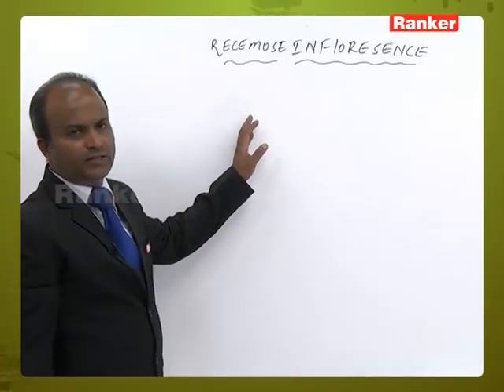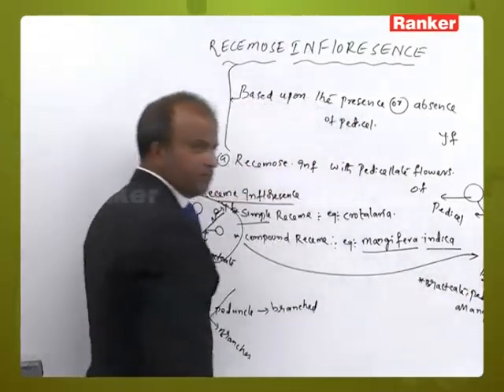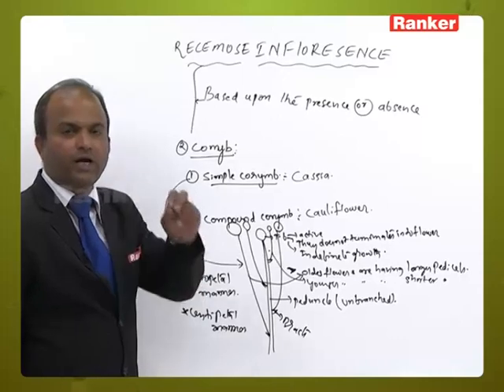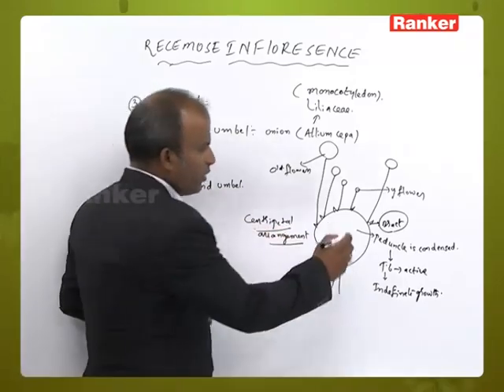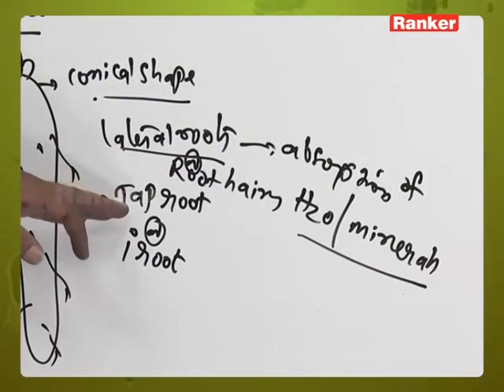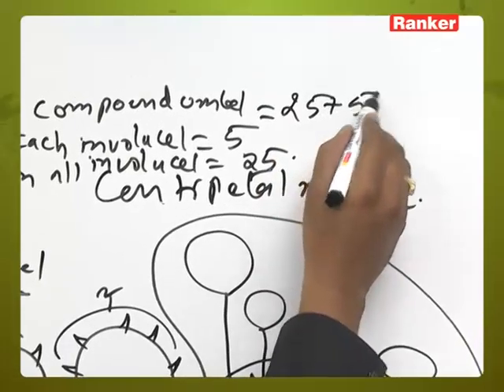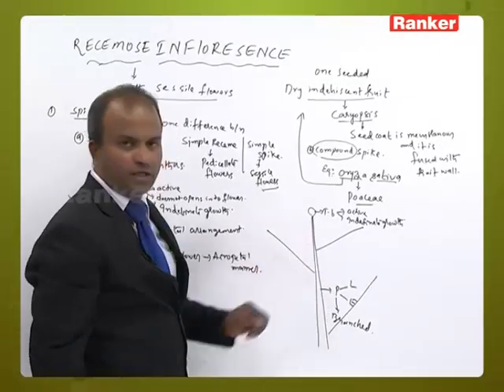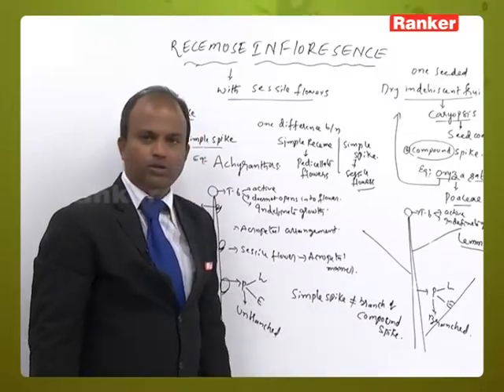Structural Organization in Plants | Racemose Inflorescence | Botany | T. Prabhakar| Rankers Learning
Under the guidance of Professor T. Prabhakar for the NEET exam, students delve into the concept of Racemose Inflorescence within Botany. Explore the characteristics and arrangements of flowers in racemose inflorescences, understanding their diversity and significance in plant reproduction and pollination. Gain a comprehensive understanding essential for success in the examination and for further studies in plant morphology and reproductive biology.